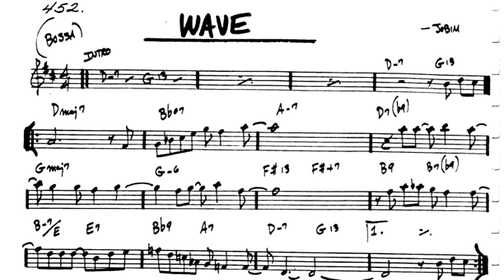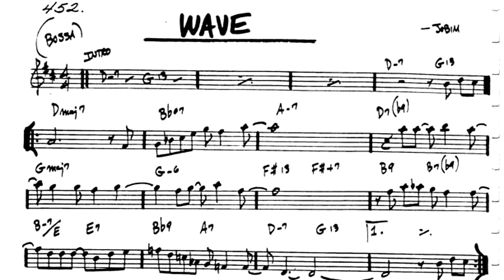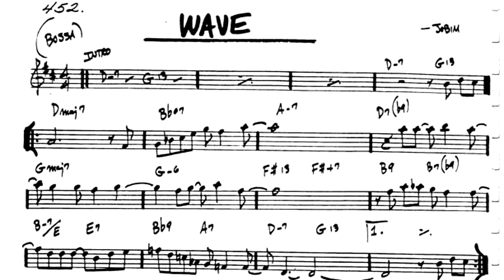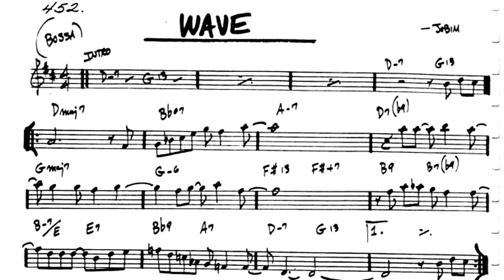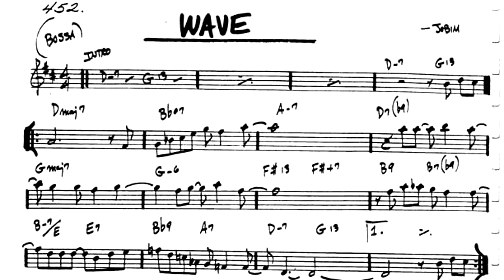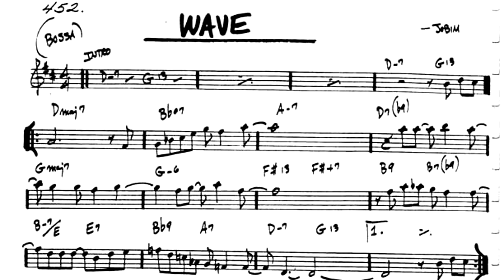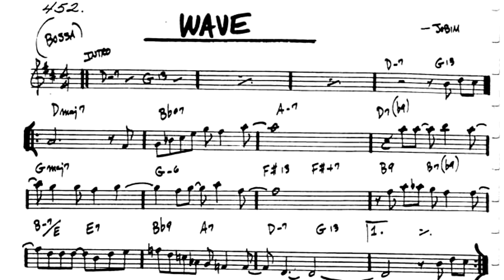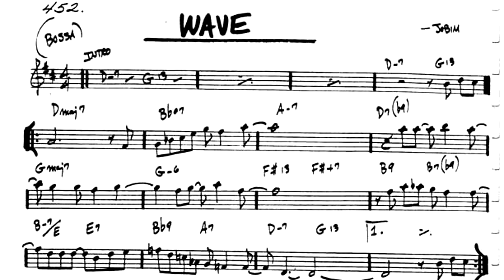Episode 8: The Reason Why We Study Jazz Harmony! | Rants & Raves Bass Guitar Education Vlog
In this episode, renown bass player, educator, composer and author, Joe Hubbard talks about Jazz Harmony and why you need to study it regardless of the style you play!  As a bonus, Joe goes through a detailed harmonic analysis of the jazz standard Wave.